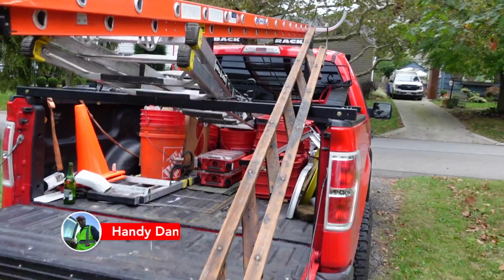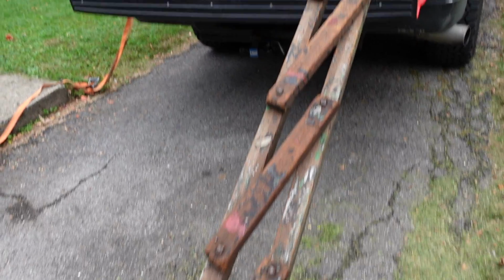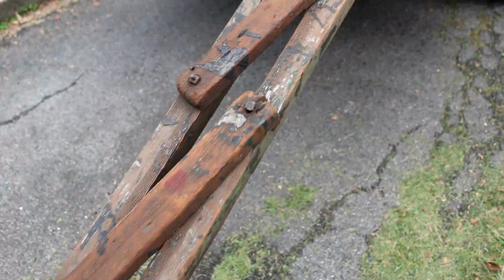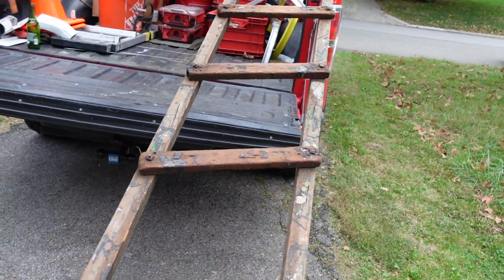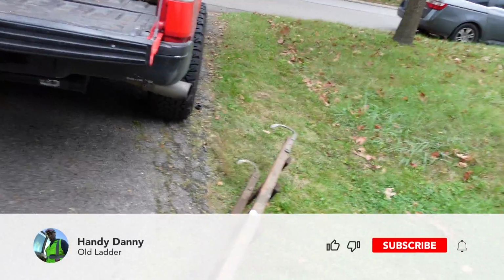Can You Guess What This Old Tool Is?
Handy Danny shows off an old **folding ladder** he found, showcasing its **rusty** condition and **vintage** design. This **short video** provides a glimpse into **home improvement** projects of the past and the **restoration** process. Check out this piece of **home decor**!

In this video, Handy Danny showcases an old, nostalgic wooden ladder (0:00). He points out its unique design, including how it slides open (0:27) and its attached hooks (0:34). He expresses his fascination with the ladder's age and history (0:39, 0:52), noting the various paint marks and imagining the stories it could tell (1:17). The ladder was given to him by a client who was going to discard it, but Handy Danny felt he couldn't bring himself to cut it up (1:11). He also asks viewers if they've seen a similar ladder or would be interested in buying it (1:28).

Chapter Markers
0:00 – Introduction: Showcasing an Old Wooden Ladder
0:27 – Unique Sliding Design of the Vintage Ladder
0:34 – Attached Hooks for Functionality and Safety
0:39 – Fascination with the Ladder’s Age & History
0:52 – Admiring the Character of a Well-Used Ladder
1:11 – Story: Gifted by a Client Instead of Being Discarded
1:17 – Paint Marks & Signs of Use Tell the Ladder’s Story
1:28 – Viewer Question: Have You Seen or Would You Buy One?

If you find any of my videos helpful to your life, thanks for buying me a cup of Coffee 😁